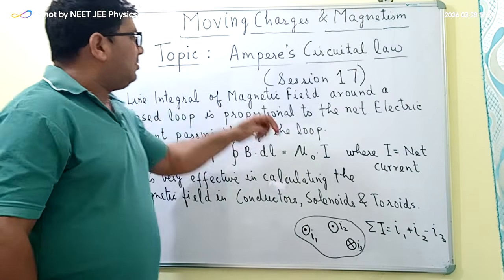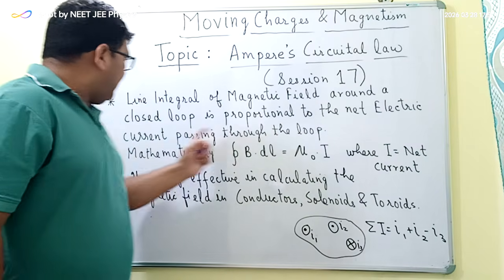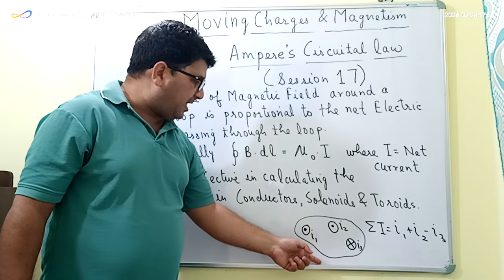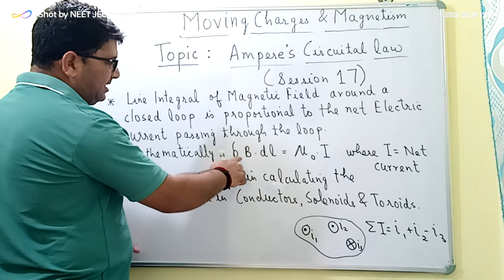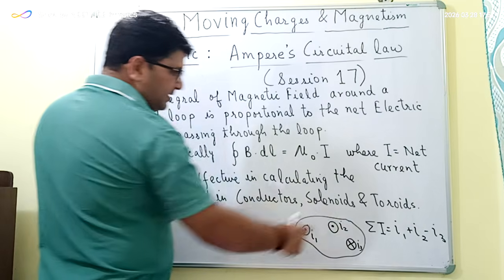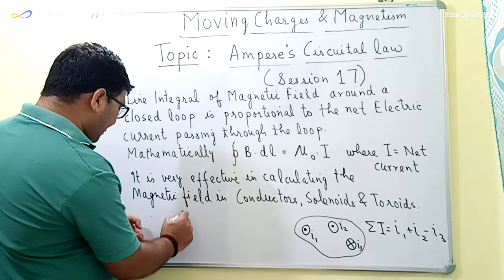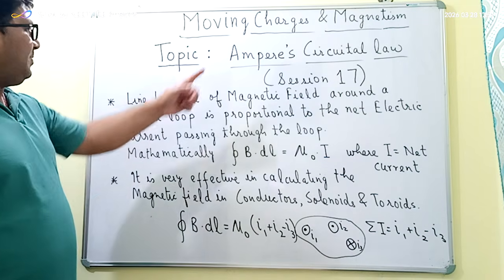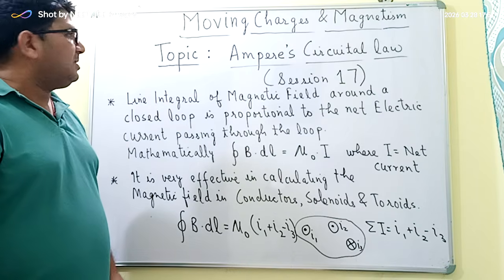Ampere's Circuital Law ( Brief Explanation with the help of an example ) - Session 17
### What you will learn :
* What is Ampere's Circuital Law and it's Mathematical representation
* Application of Ampere's Circuital Law
* How to find the net current passing through a closed loop